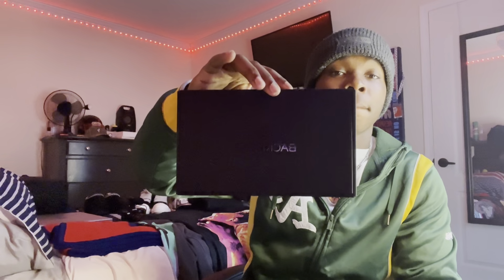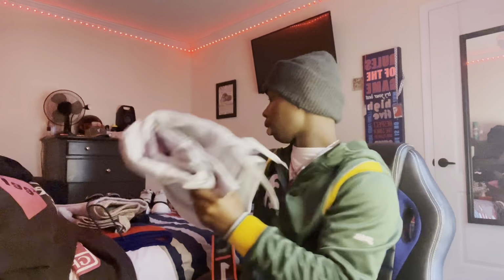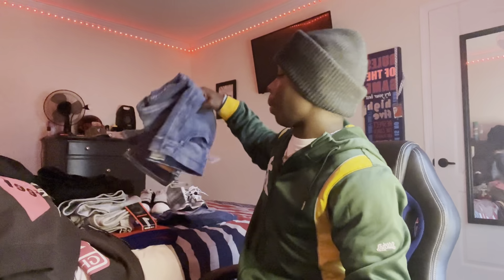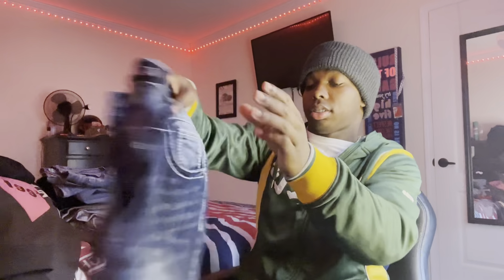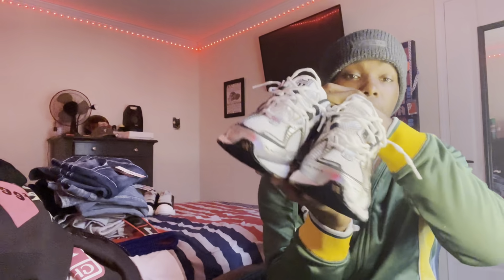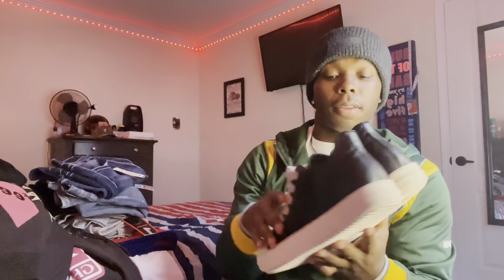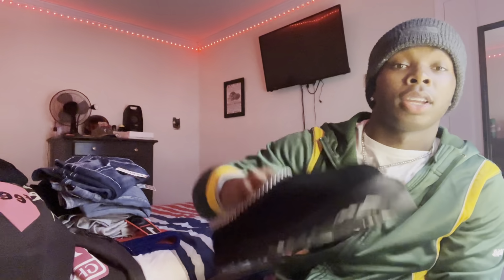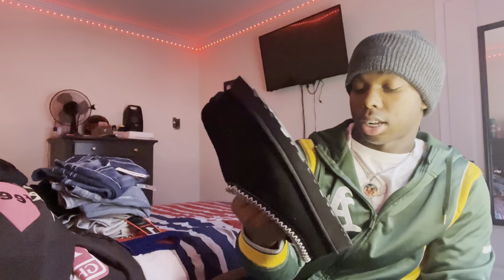SHOWING YALL WHAT I GOT FOR XMASS(I GOT SOME RICKSSSS)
I don't own copy rights to this music